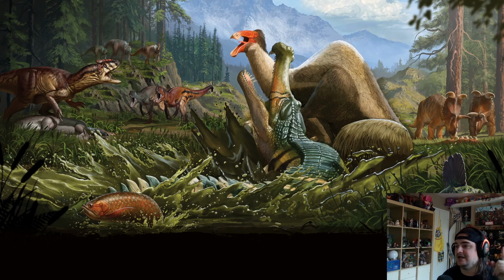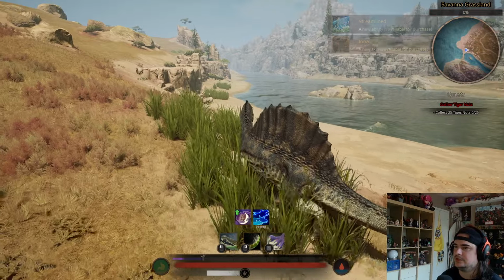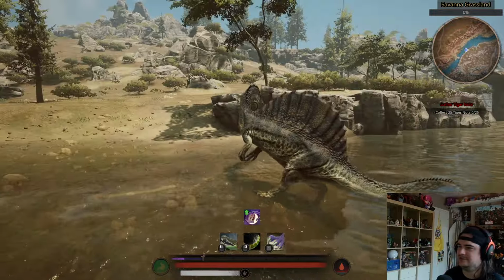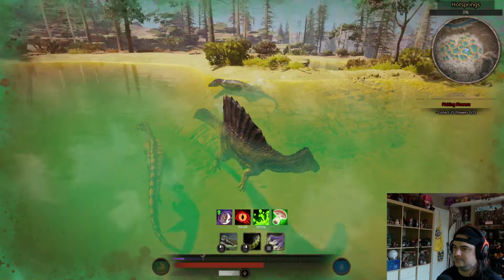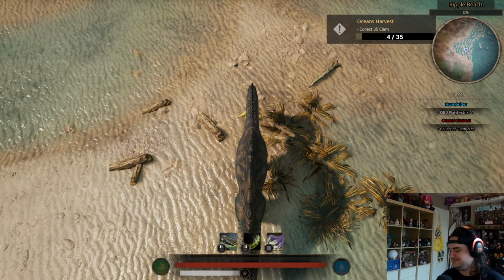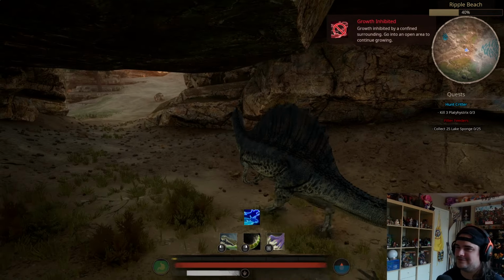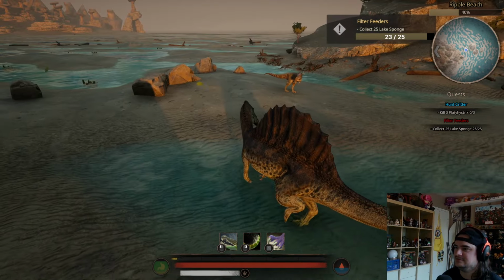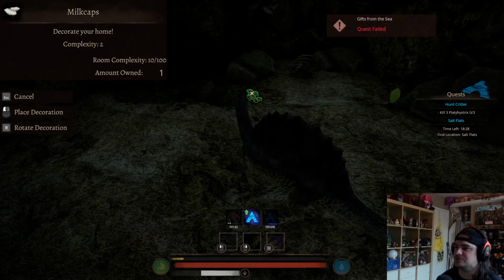Hot Springs Carnage! Spinosaurus Growth Series in Path of Titans. Episode 8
Hey Everyone! Its time for a new growth series in Path of Titans! This time with the apex predator Spinosaurus! In this series well grow our Spino named Sir Chompsalot from just a hatchling all the way up to a full grown massive Spinosaurus! Hope you enjoy the adventure!